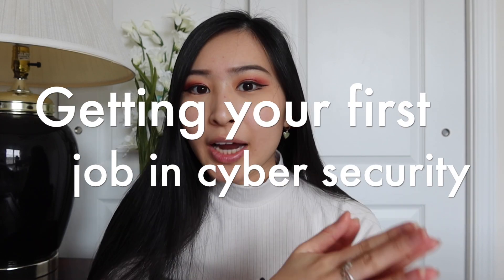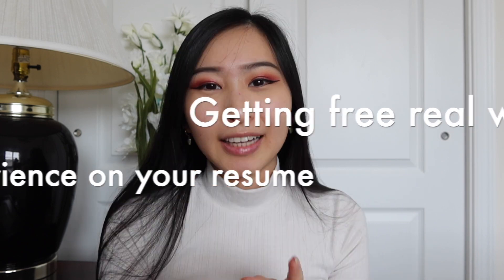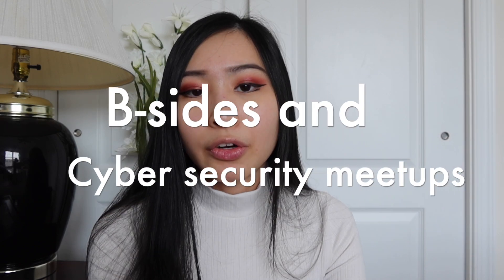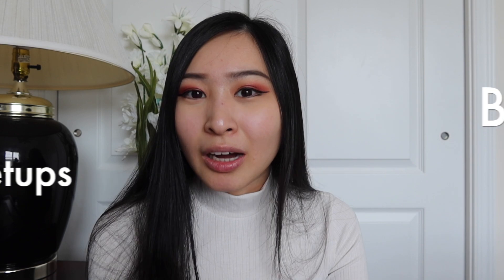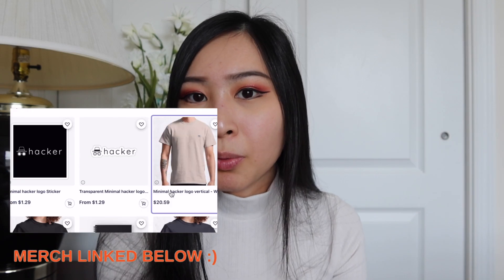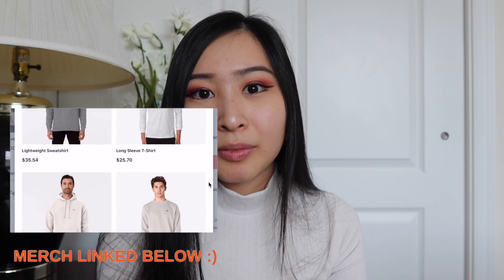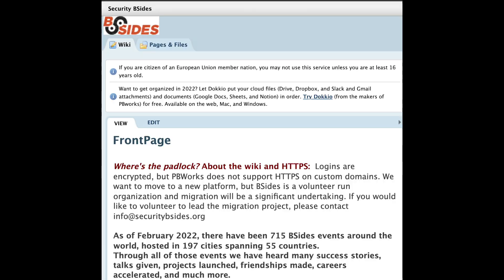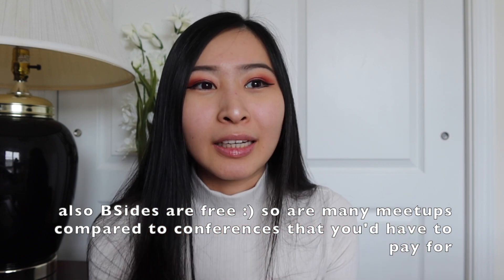What To Do If You Can’t Find a Cyber Security Job | Get a Job in Cyber Security with No Experience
Thank you so much for your support! All opinions expressed in this video and all videos on this YouTube channel are solely my own, and do not express or reflect the views or opinions of my employer.

Timestamps:
Intro (0:00)
Get real world experience for Free (0:28)
What to do if you can’t get that first interview (2:49)
B-sides and Cyber security meetups (6:46)
All the free training/cyber security courses (8:44)
Your last resort (11:39)
2nd and 3rd tier connections (15:48)